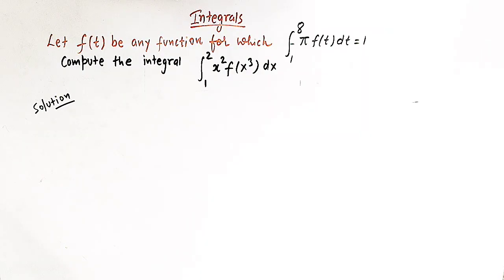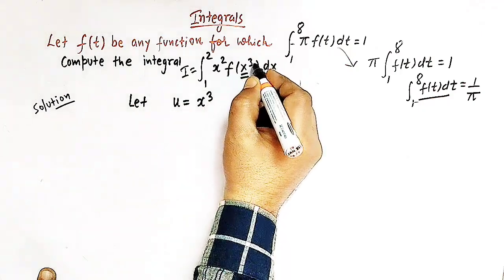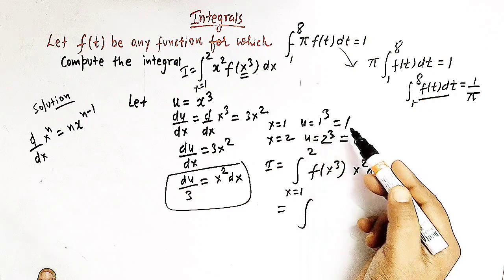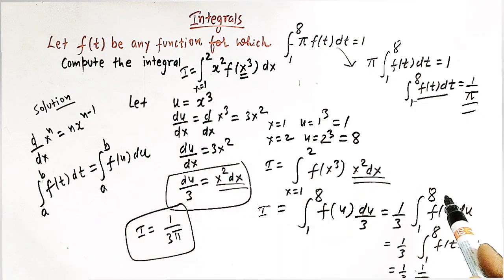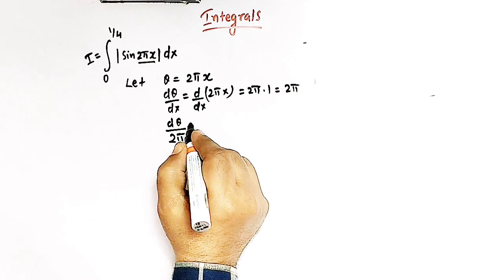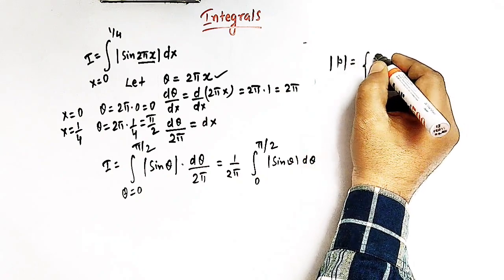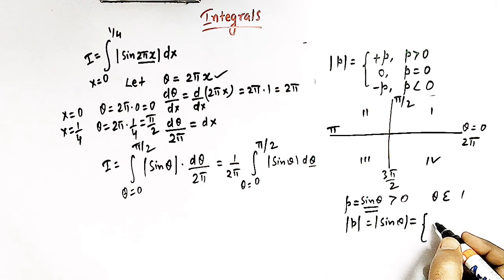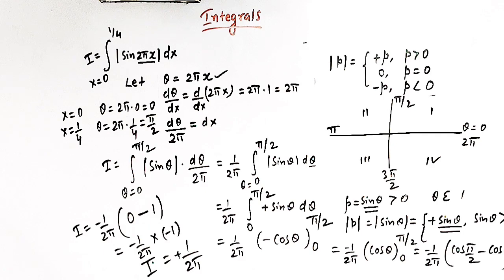Definite Integration _ Modulus function _ Trigonometric functions _ Substitution method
Integrals_ Some solved examples.
Definite Integration of Modulus function. Definite Integrals of Trigonometric functions .
Definite integrals using Substitution method .